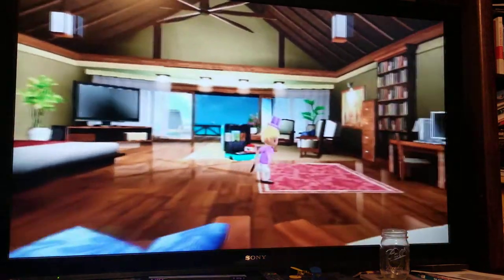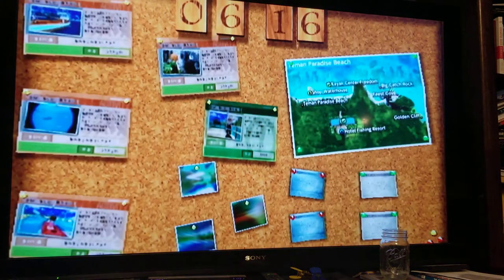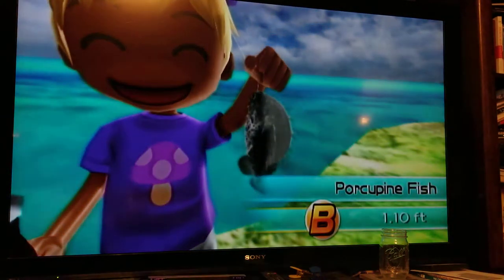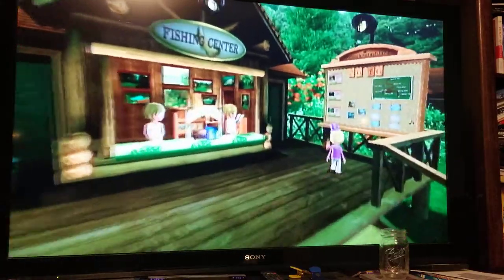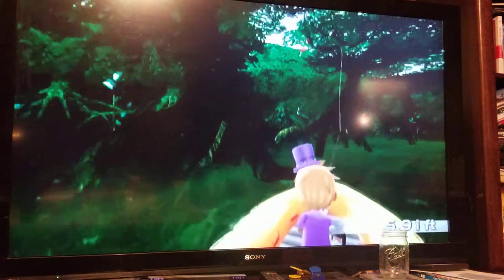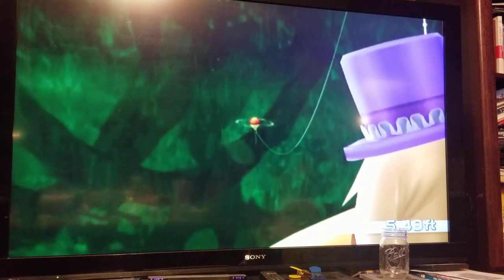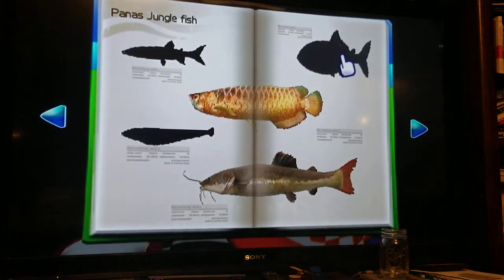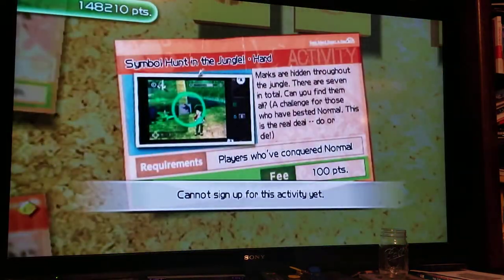Wii Fishing Resort catching a porcupine fish, Electric Eel and Platinum Alligator gar part 1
James and Dad catches a Porcupine fish at Teman Paradise beach and then an electric eel and Platinum Alligator Gar at Panas Jungle.